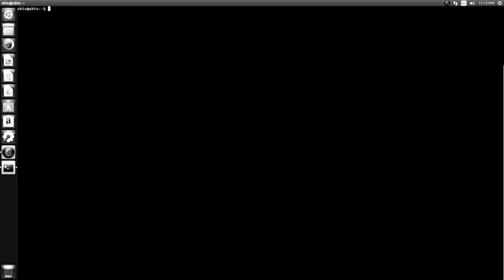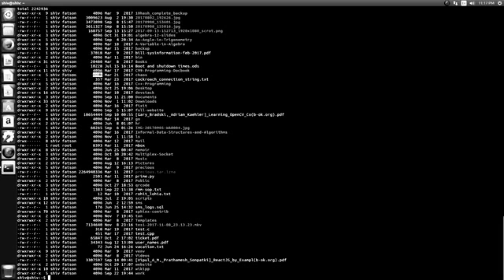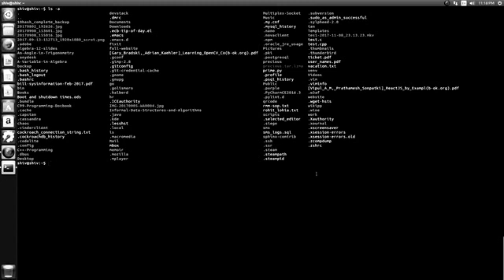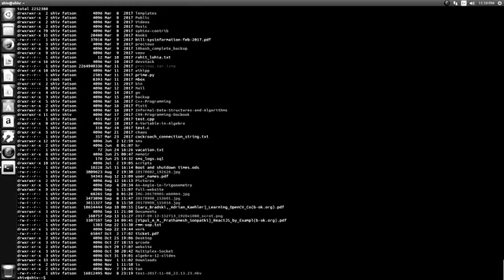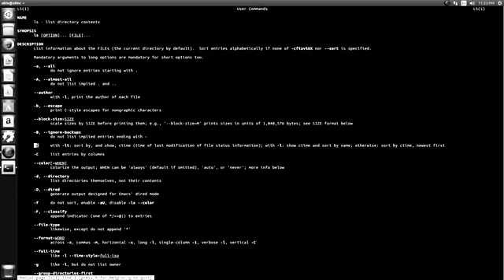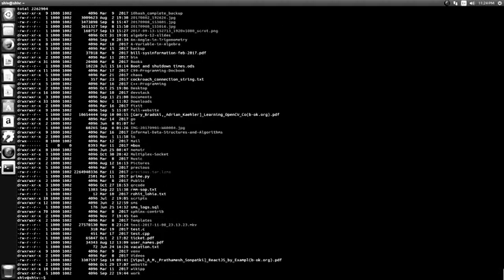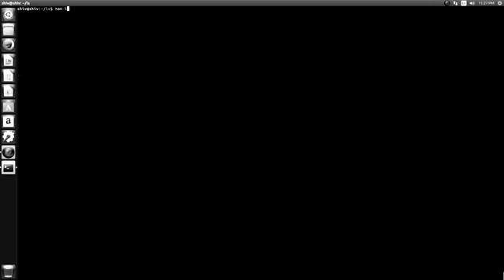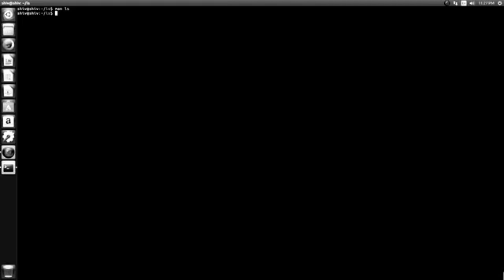Linux Beginners Command Guide - ls command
linux tutorial
linux commands
gnu/linux
linux administration tutorial
learn linux
linux basic commands
linux commands with examples
linux file permissions
ssh tutorial linux
linux kernel
linux distro
linux terminal
linux mint
linux shell scripting tutorial
linux from scratch
basic linux commands
linux basics
linux vs windows
commands in linux